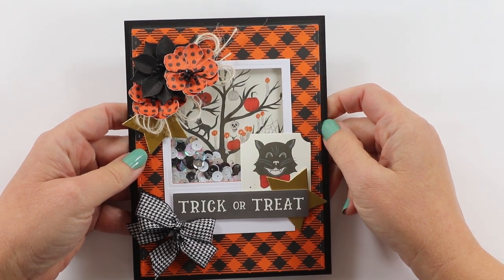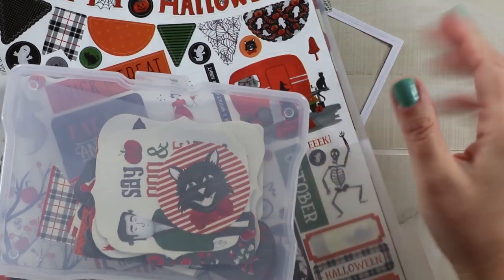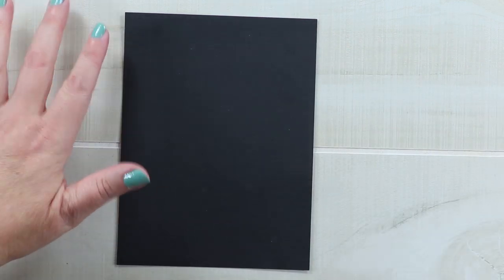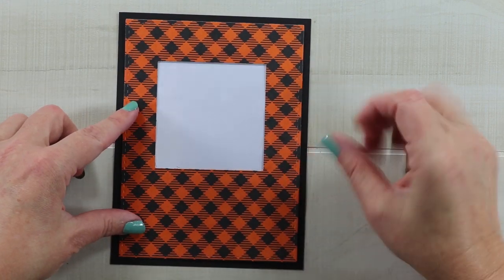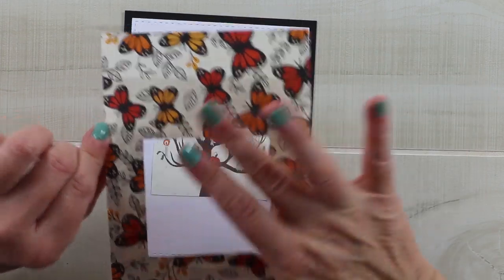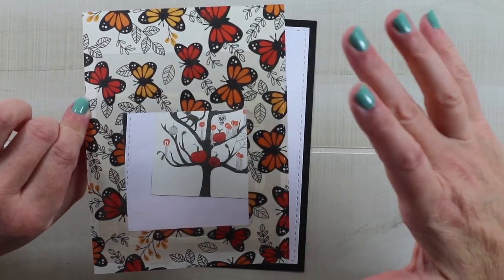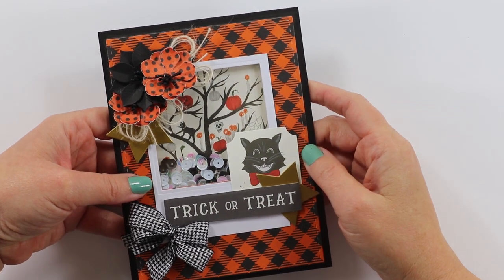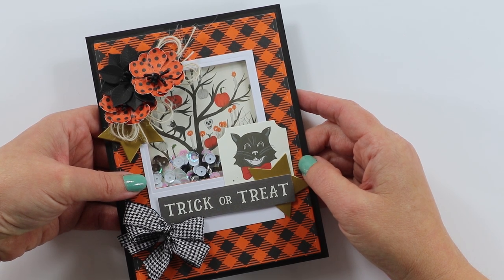Day 13 of 13 Days of Halloween Vintage Shaker Polly's Paper Studio Tutorial ***Giveaway Closed***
***Make sure you enter for a chance to win this Halloween shaker project Good luck to all who enter
Join me for day 13 of our 13 Days of Halloween series. Today I'm creating a fun and festive Halloween Shaker.

 halloween 2019 handicraft scrapbooking card making